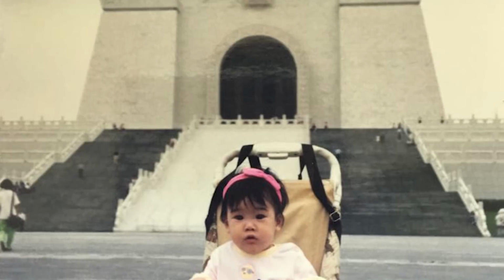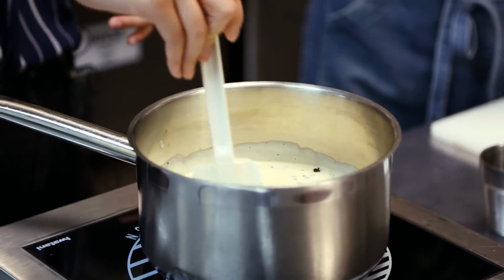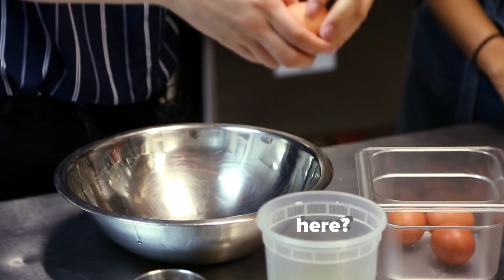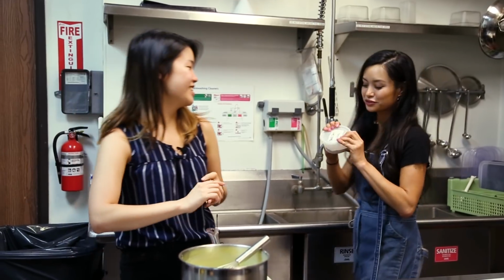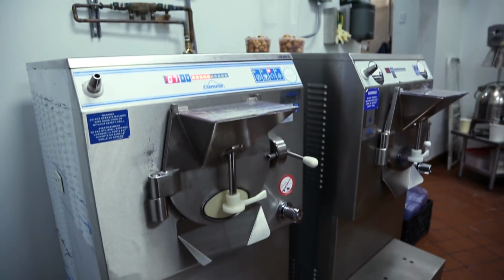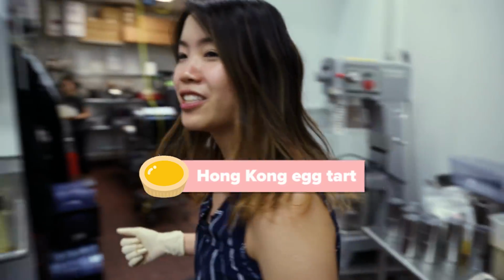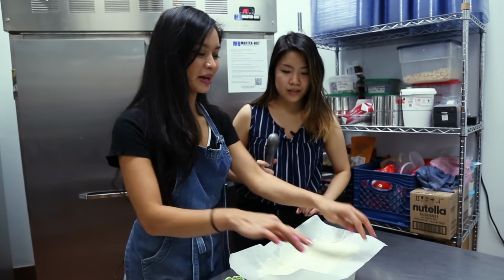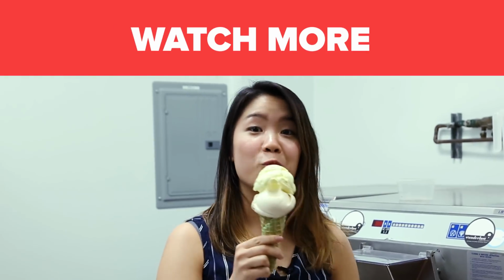I Made My Own Custom Ice Cream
I went to Wanderlust Creamery and created two unique ice cream flavors based on my background!  These two limited edition flavors (Hong Kong Egg Tart, Taiwanese Oolong Tea with Pineapple Pastry) are now available at the select Wanderlust Creamery locations below while supplies last!

Wanderlust Creamery Atwater Village  3134 Glendale Blvd Los Angeles, CA 90039
Wanderlust Creamery Tarzana​  18511 Ventura Blvd Tarzana, Los Angeles, CA 91356

STILLS
Pineapple seamless pattern
stolenpencil/Getty Images
Fast food restaurant line icons
Sudowoodo/Getty Images
pineapple cake
Lcc54613/Getty Images
HONG KONG
commonthings/Getty Images
Porcelain chinese cups, steel teaspoon. Black, green, puerh, oolong, tieguanyin, sencha, tea. Gray background.
gaus-nataliya/Getty Images
Egg tarts
dhsueh/Getty Images
Hot tea cup vector icon
AVIcons/Getty Images

Animation of ice cream delivery van
ioanmasay/Getty Images
Clock
gl0ck/Getty Images

EXTERNAL CREDITS
Wanderlust Creamery